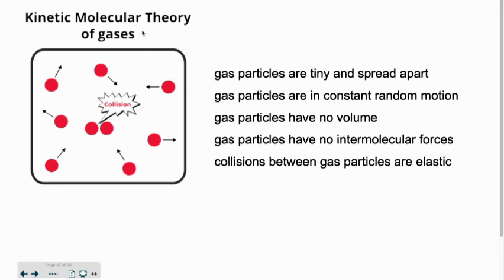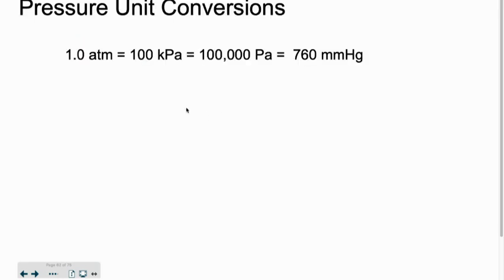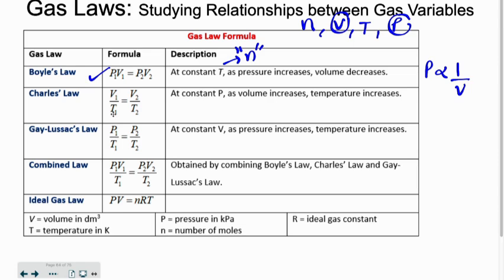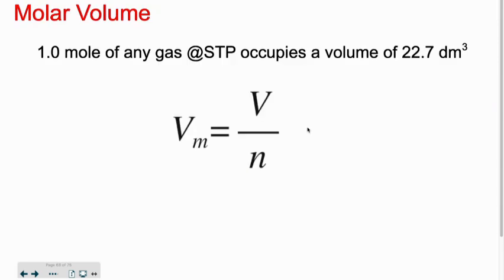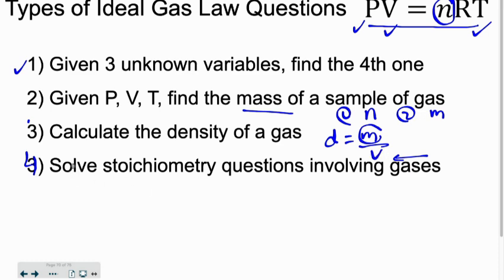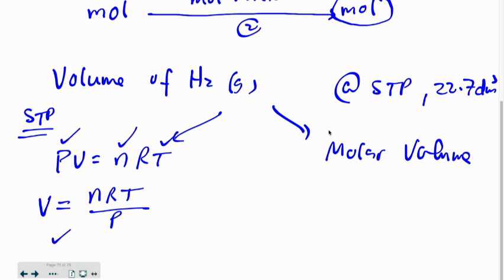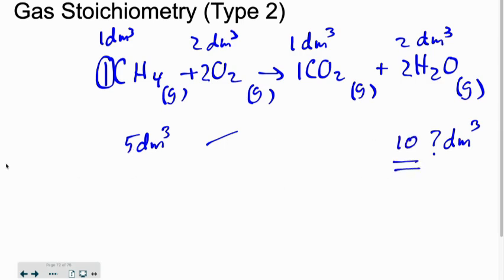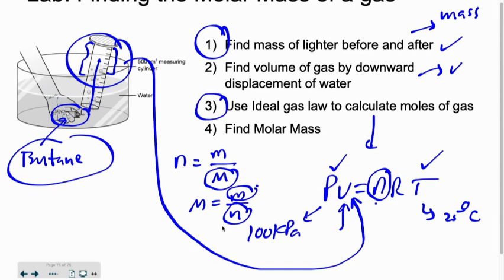Gases Grade 11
Gas Laws and Gas Stoichiometry (IB)